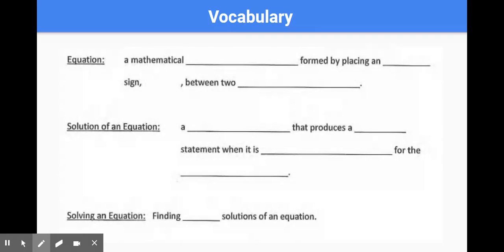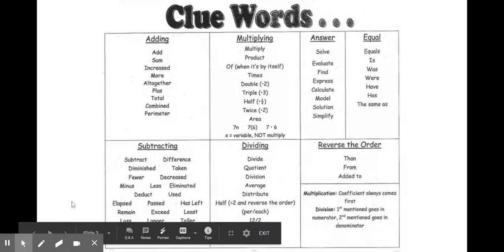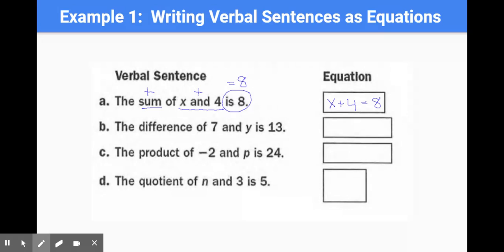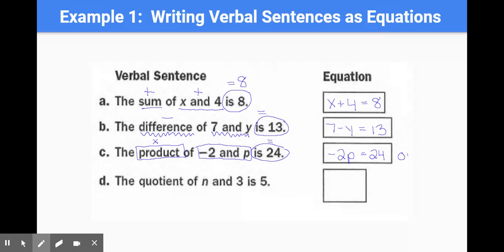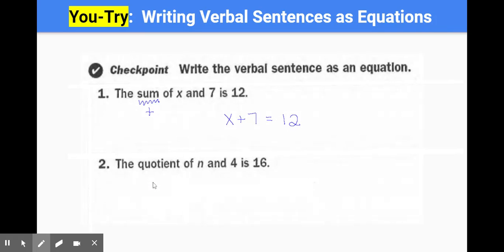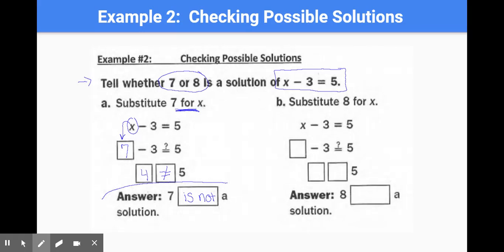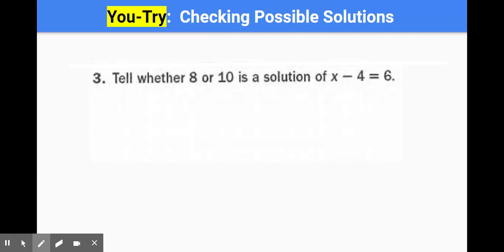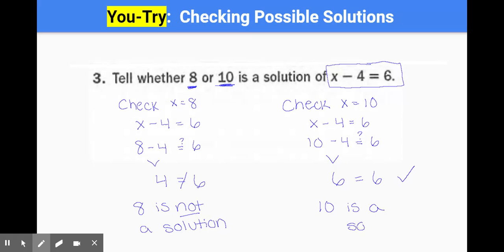Variables and Equations Notes